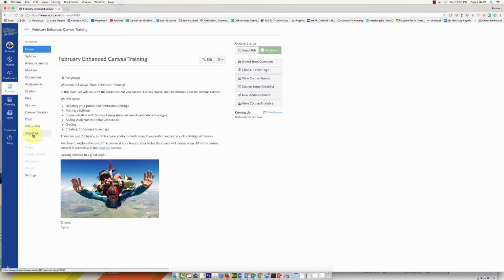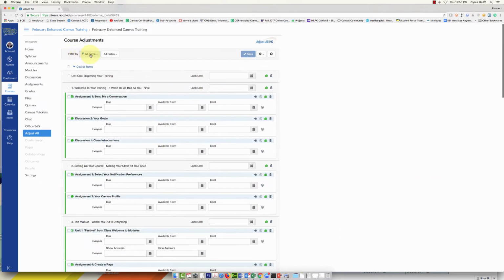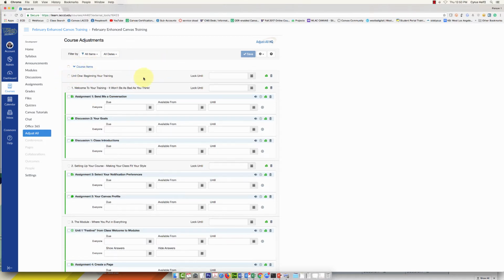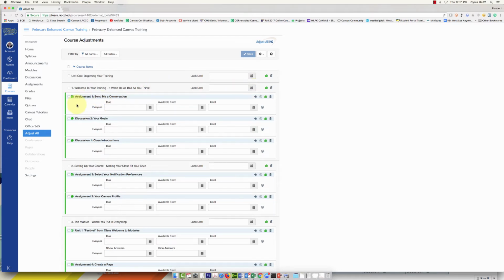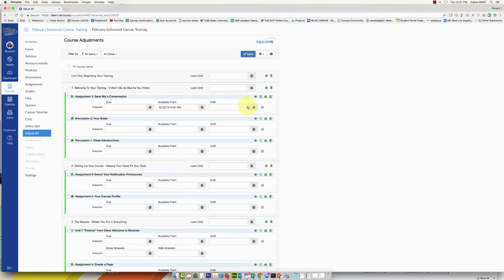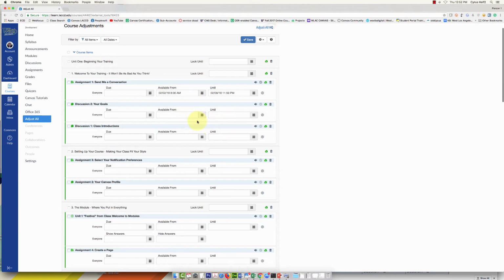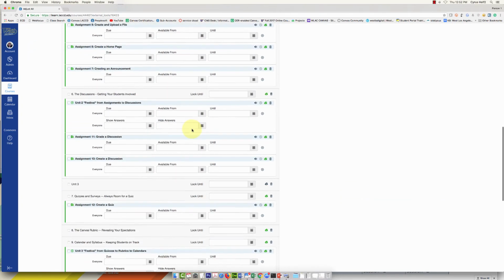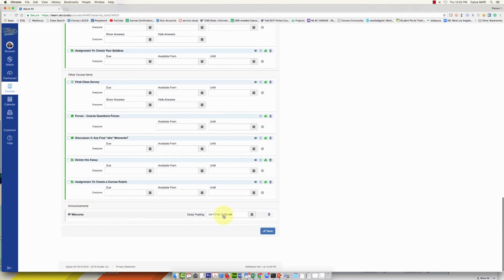How to use the Adjust All app in Canvas